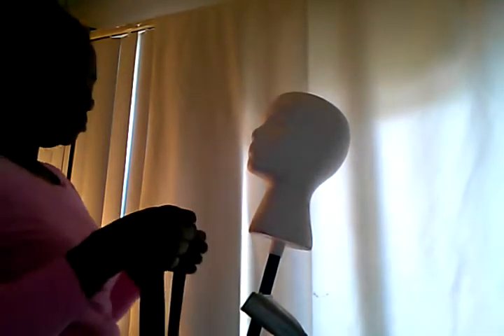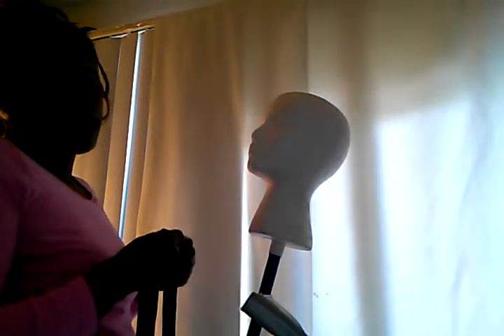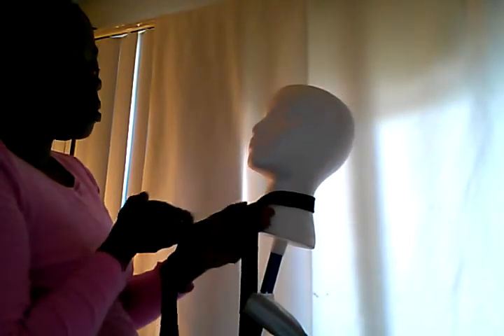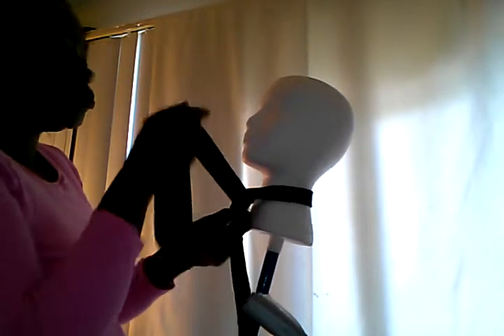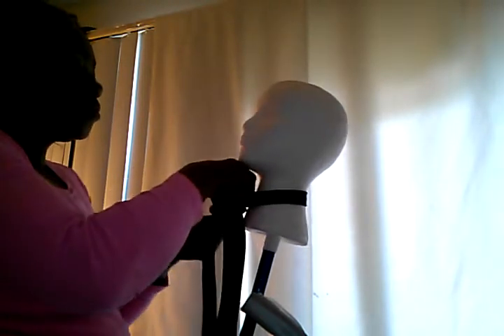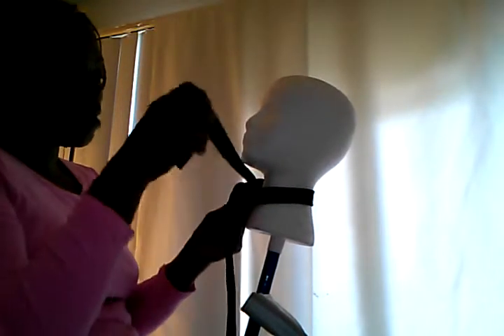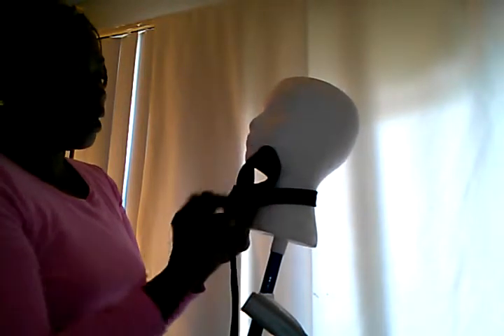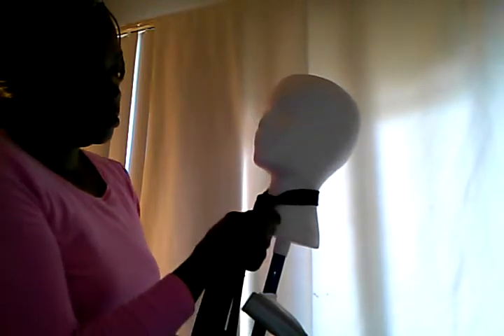how to tie a necktie